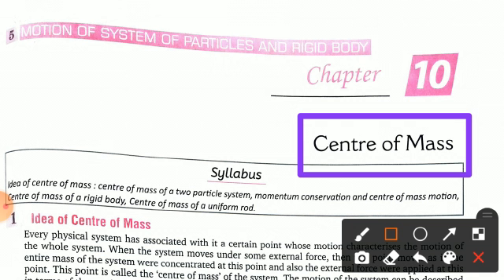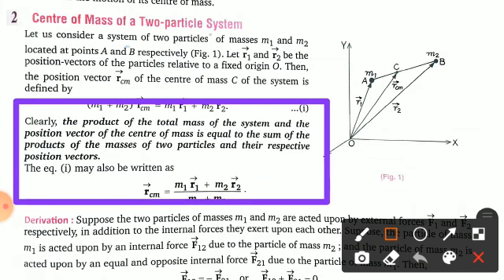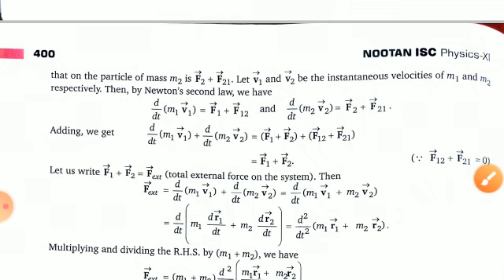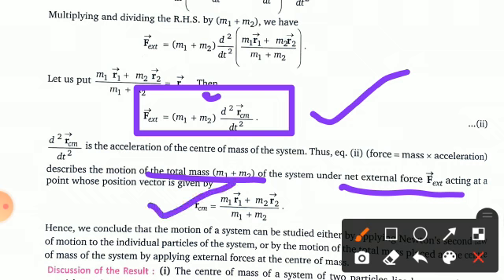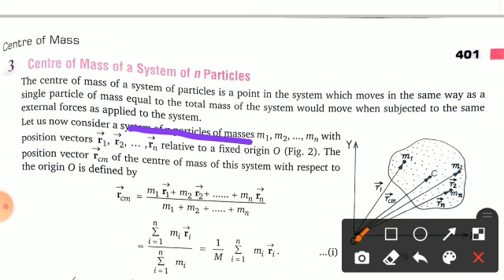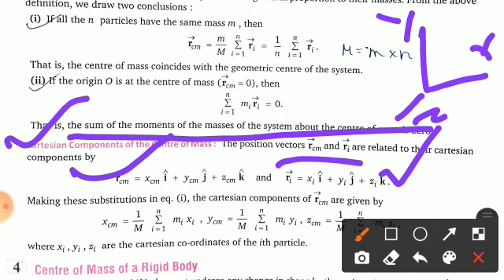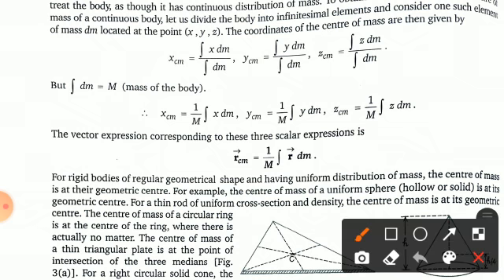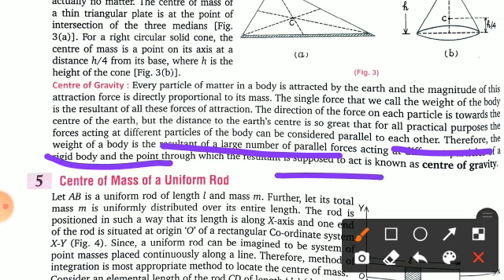Class XI physics Centre of mass